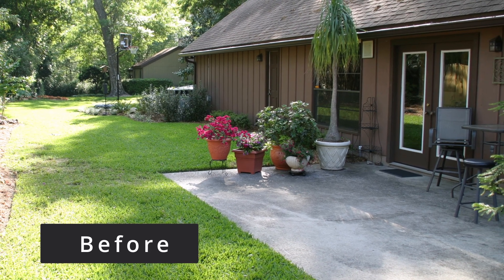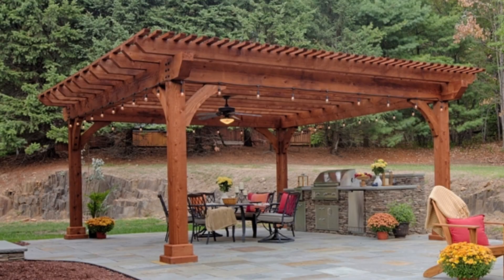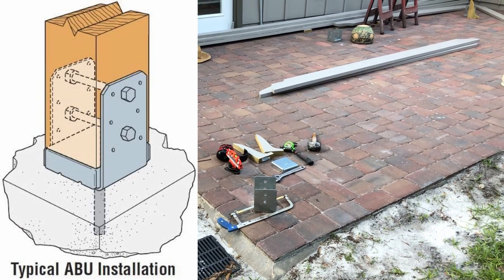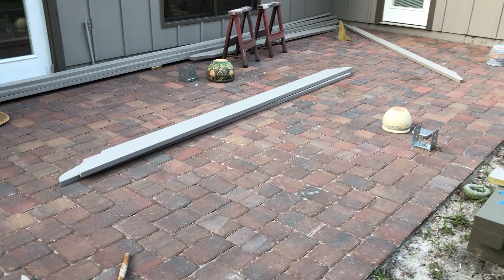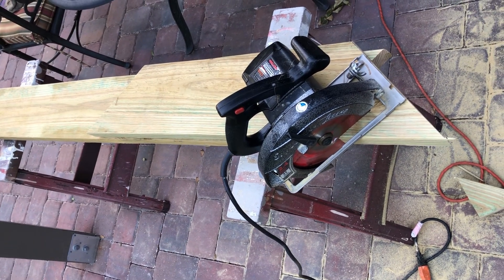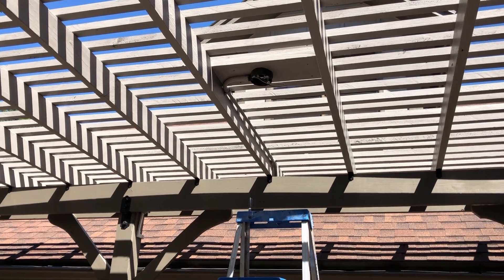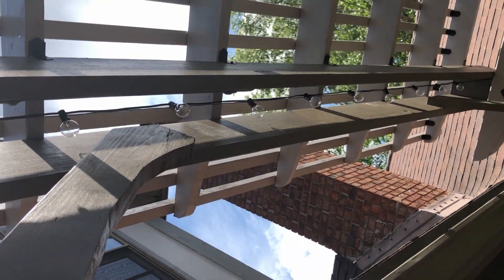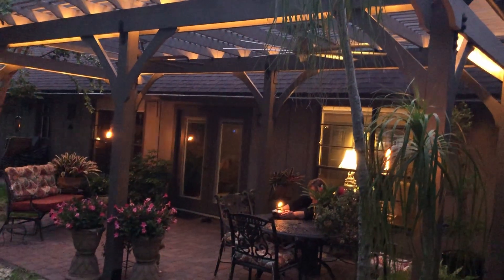How to build custom Pergola, Patio Renovation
As I promised I am uploading this video (how to build custom Pergola) upgrade your Patio and enjoy outdoor living.
Please go to my YouTube channel check for (House Projects). Since Florida sun is very strong, we could not enjoy our backyard patio.
So I started looking for Pergolas online, but the cost was so high due to the size of the patio, 13’ wide and 26’ long. After checking several online I said you know what! I can make something like that.

So we set 3 categories:
1. Should enhance the house design not take away
2. Give us enough shade outside so we can enjoy the patio
3. Should give enough light inside of the house

Finally selected this design but it needs 6 post due to the size of the Pergola

Note: Please check your local building codes prior to any construction.
Supplies Needed:
• (6) 6x6 x 10' treated posts
• (14) 2x6 x 12' treated boards
• (4) 2x10 x 24' treated boards
• (10) 2x6 x 24' treated boards
• (6) 2x8 x 16’ treated boards

Materials:
• (24) 3” x 3/8" lag bolts
• 3/8" socket bit
• drill
• (24) 3/8" washers
• (6) 6x6 post anchor
• (6) 1/2” x 4-1/4” wedge concrete anchors
• Box of 3” exterior decking screws
• Paint

Tools:
• Reciprocating Saw
• Table Saw
• Circular saw
• Hammer
• Post level
• Paint Brushes